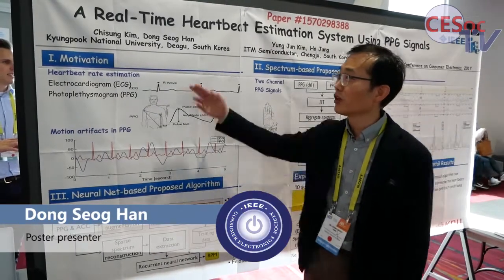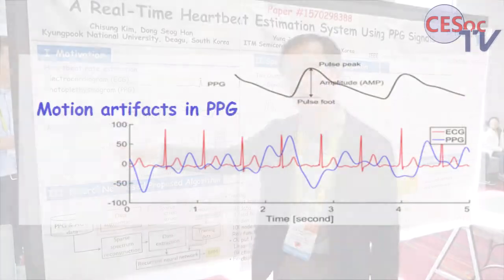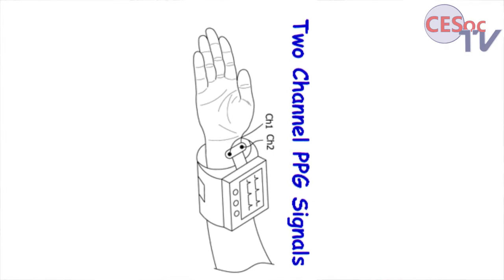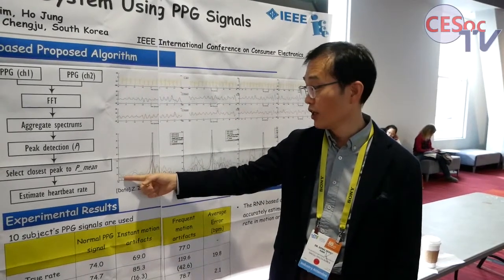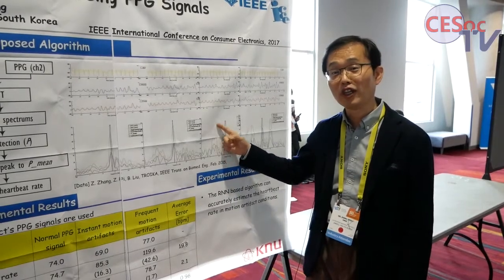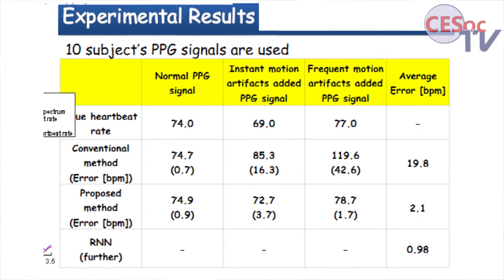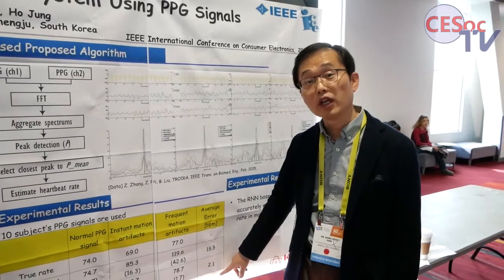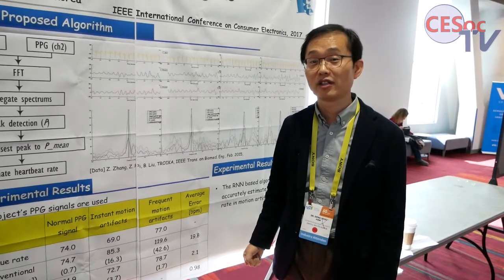A Real-Time Heartbeat Estimation System Using PPG Signals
Chisung Kim, Dong Seog Han, Yung Jun Kim and Ho Jung
Kyungpook National University and ITM Semiconductor, South Korea